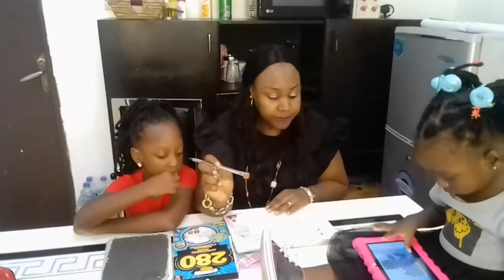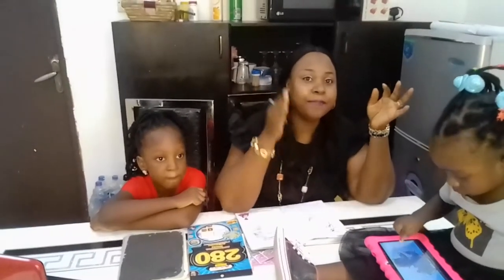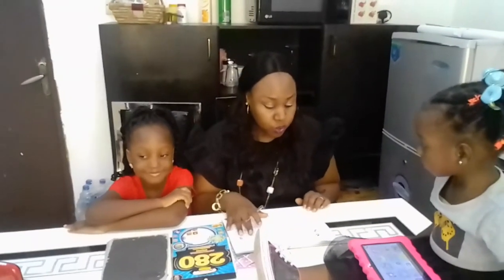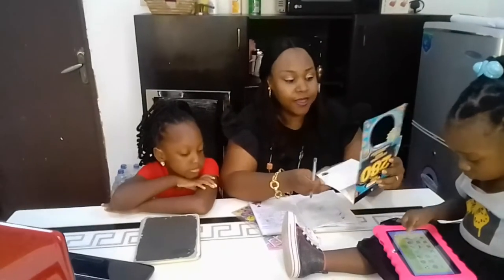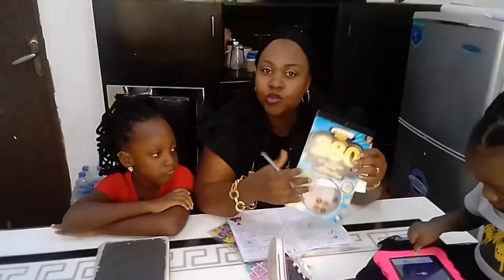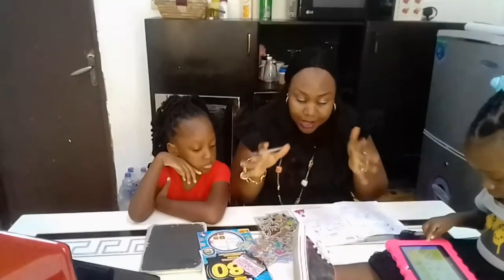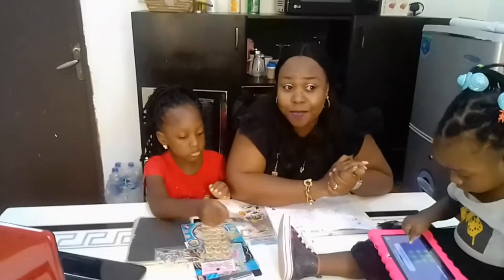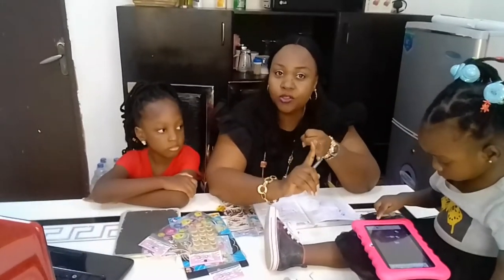Perfect potty training and how to put an end to bedwetting.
This video is for the viewers to have an overview on how to potty train their kids and also how to put an end to bedwetting in children. please do well to add your own experiences and suggestion on how to improve potty training and how to put an end to bed wetting in the comment session so we all can learn from each other.